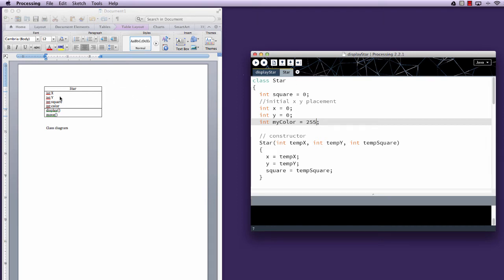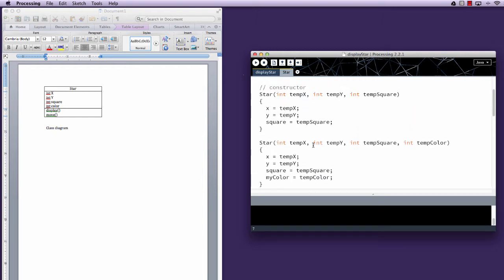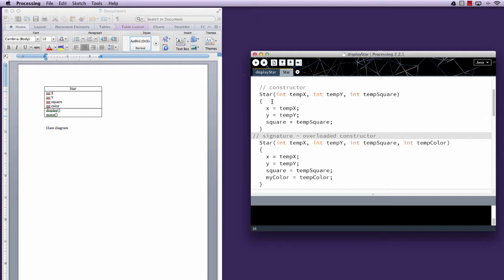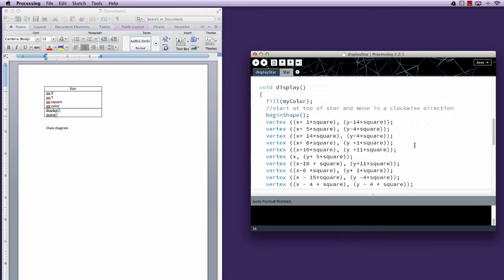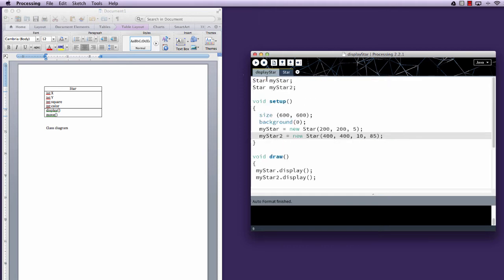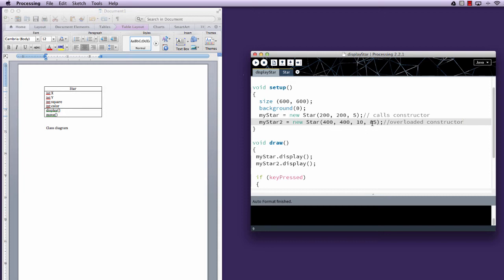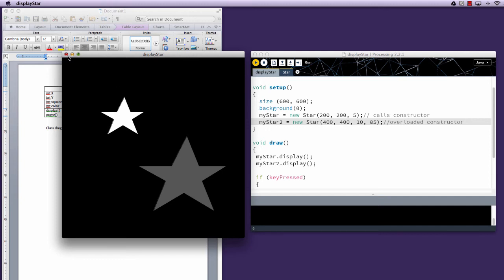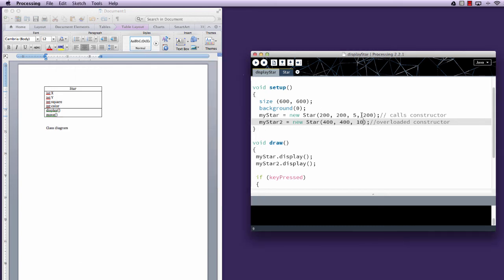Processing: Overloaded Constructors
Creating an overloaded constructor for the star class